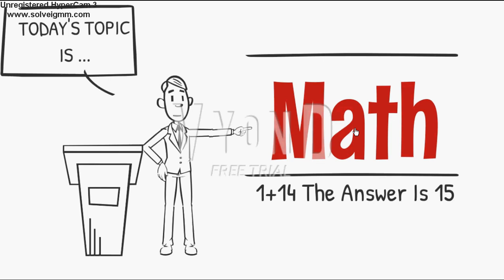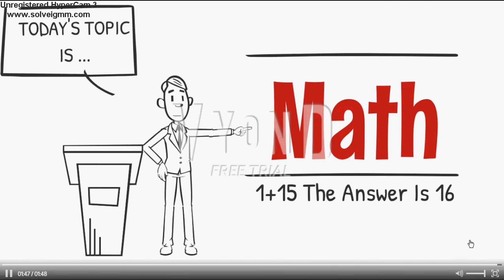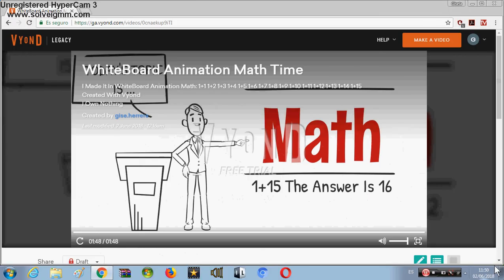WhiteBoard Animation Math Time